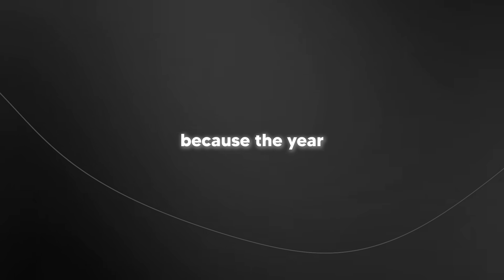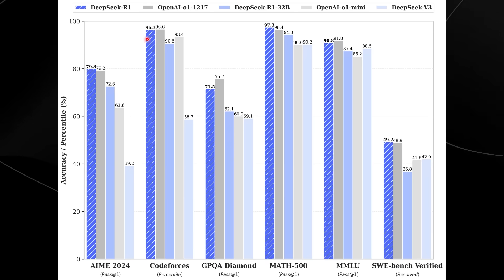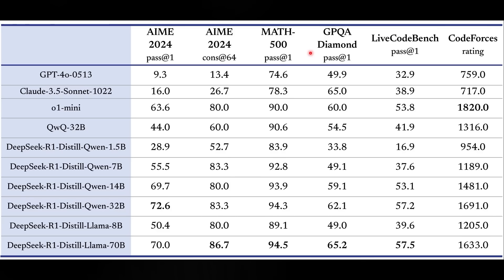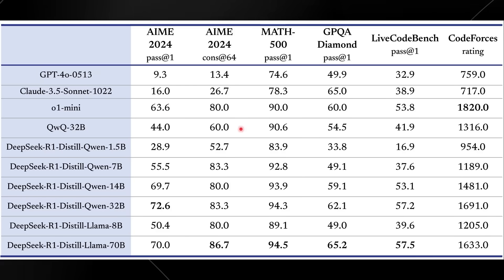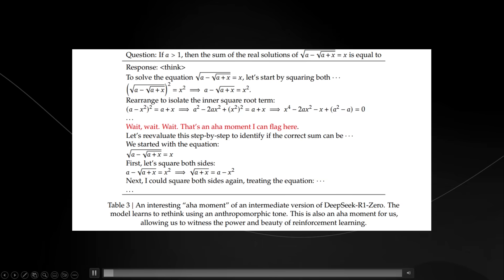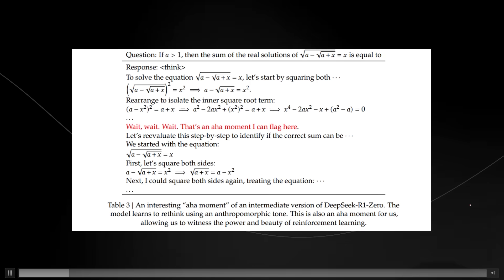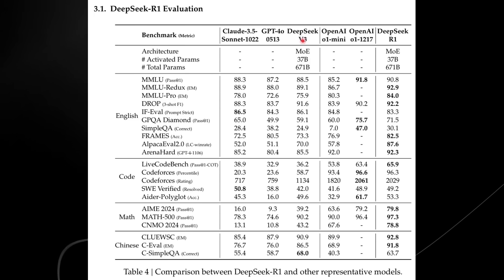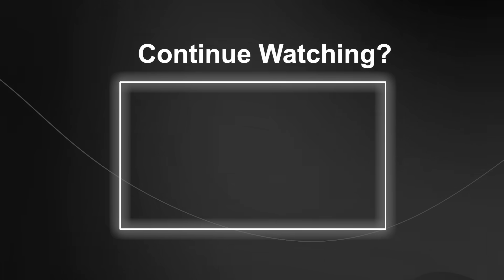Chinas DeepSeek R1 SHOCKS The AI Industry (BEATS OpenAI) DeepSeek R1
Music Used